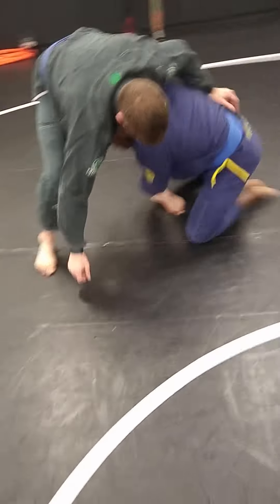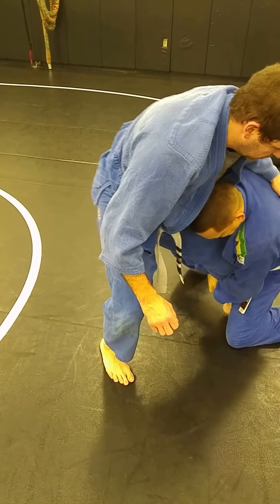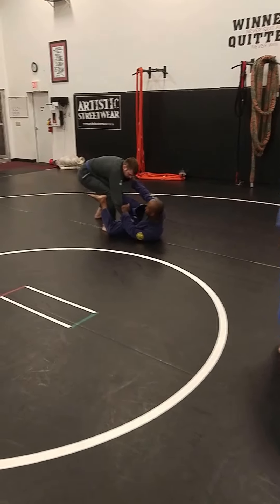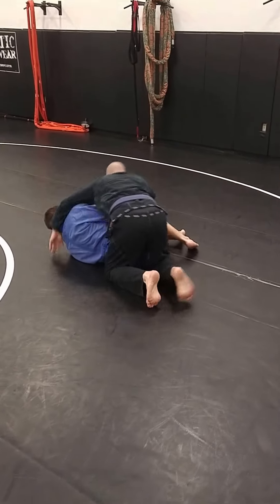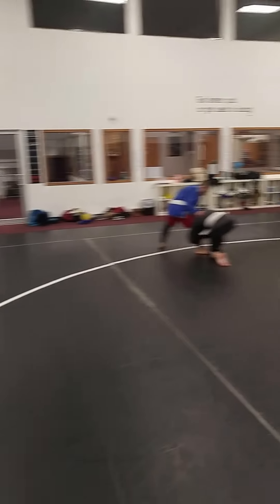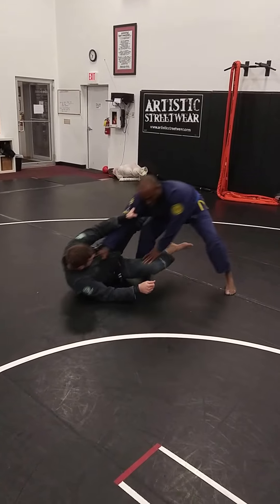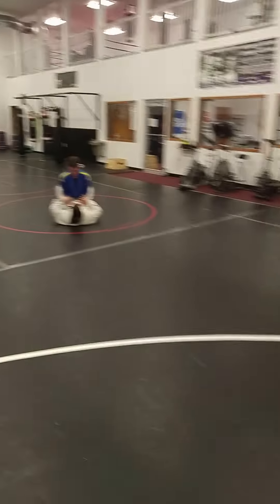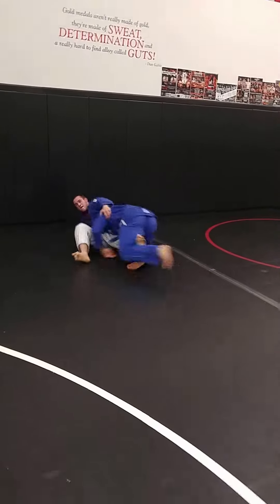Drills: Takedown from your back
Do you ever find it bothersome when people try to stand back up out of your guard?  Whether your grappling a better wrestler in a tournament who wants their take down points, or a striker in an MMA fight who is trying make you stand back up.  Grip either the sleeves, wrists, or the cuff of the glove, and use their momentum to pull you up into a take down of your own.